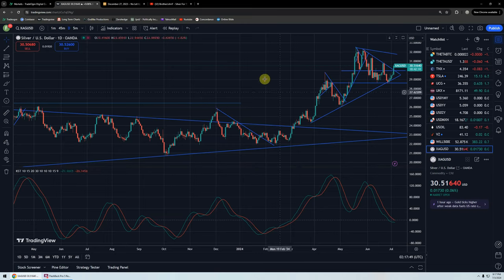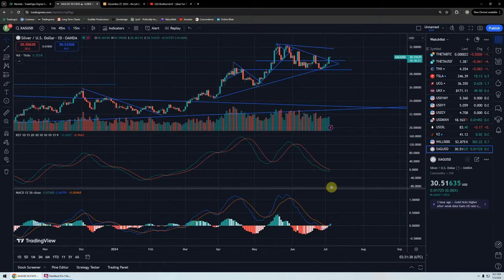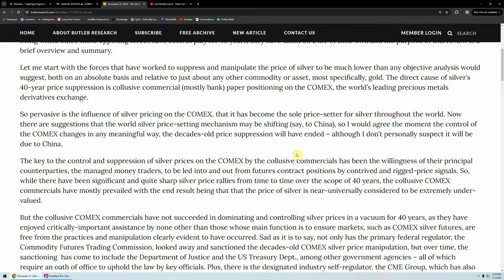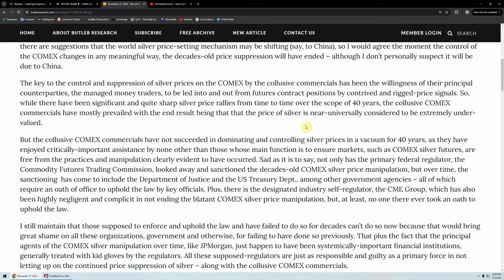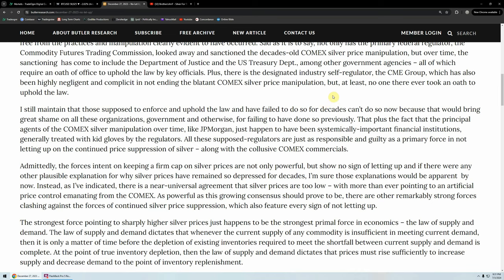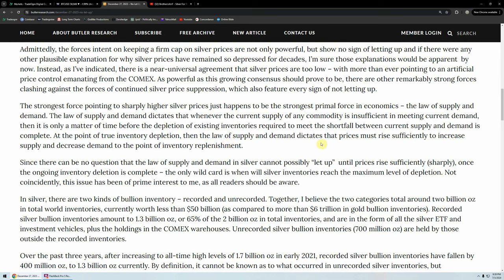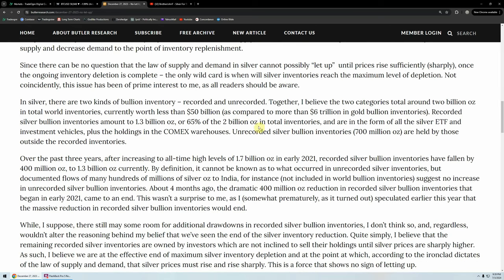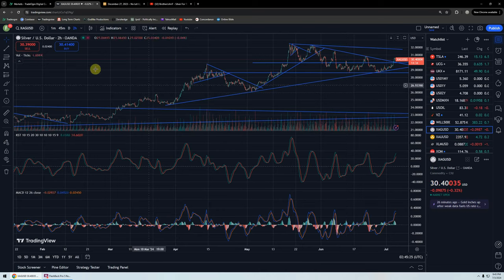Silver Update - 7/3/2024 - Supply and Demand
This video is for purposes of criticism, comment, news reporting, teaching, scholarship, and research.